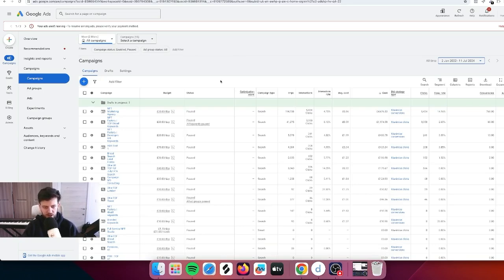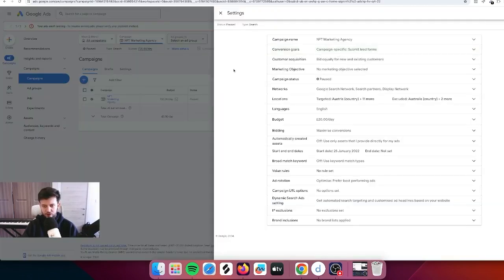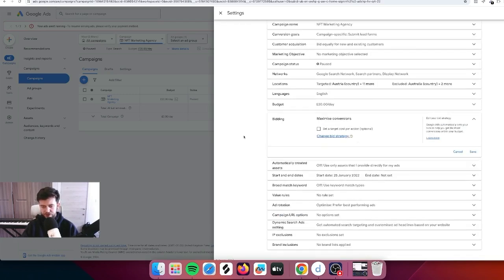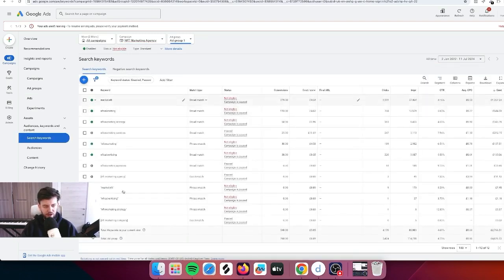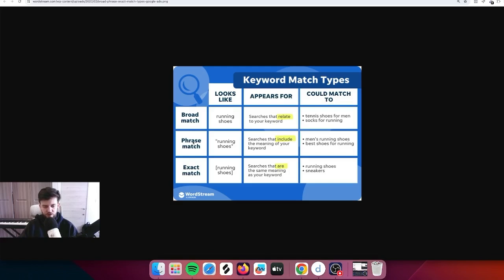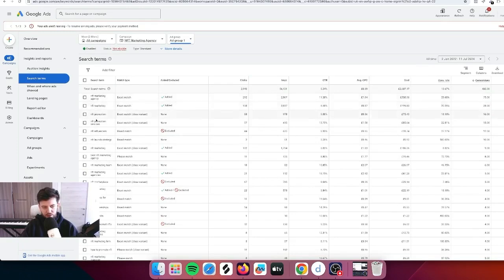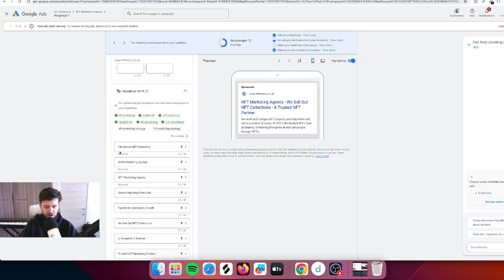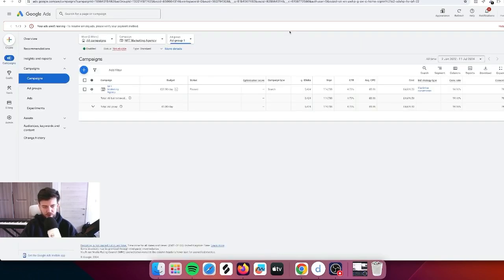How we made £100K from this simple Google Ads strategy